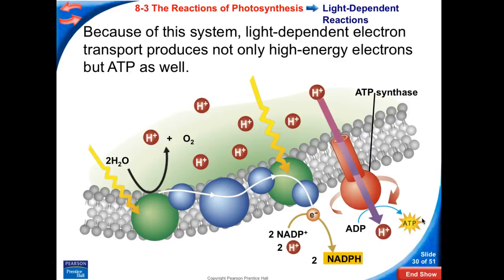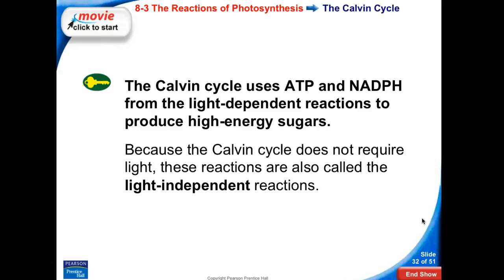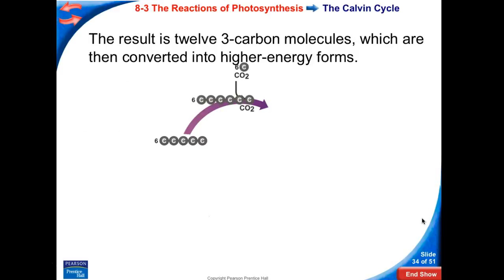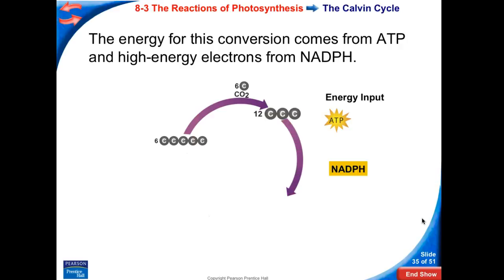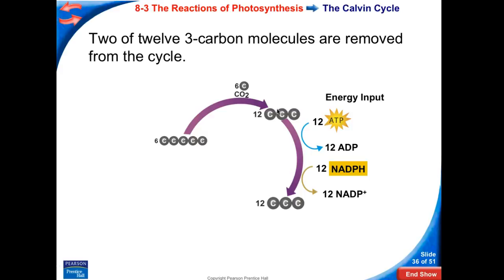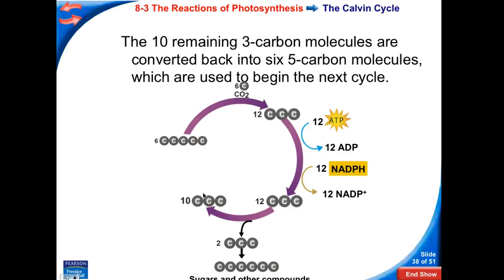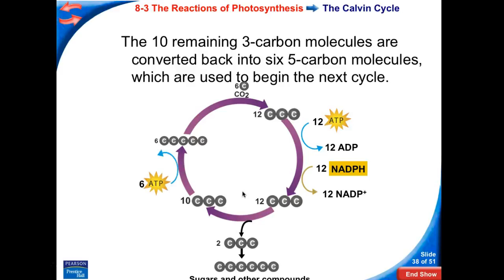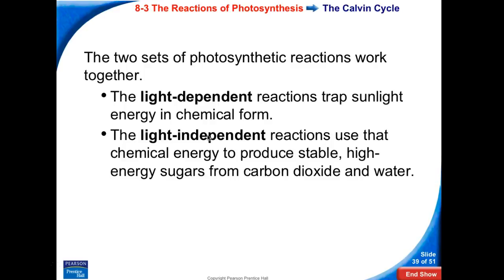Biology Chapter 8 section 3 (Calvin Cycle)